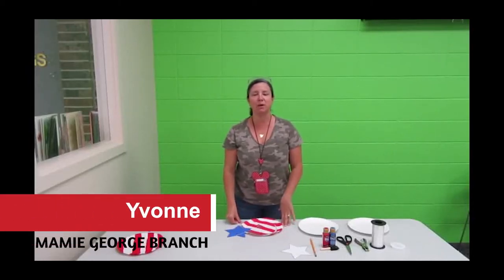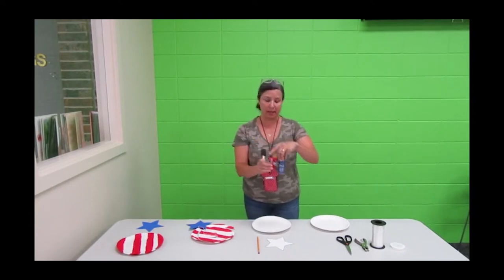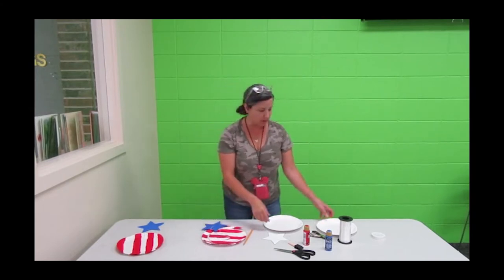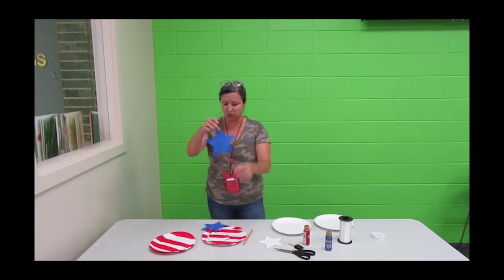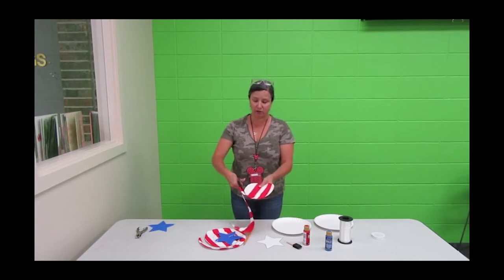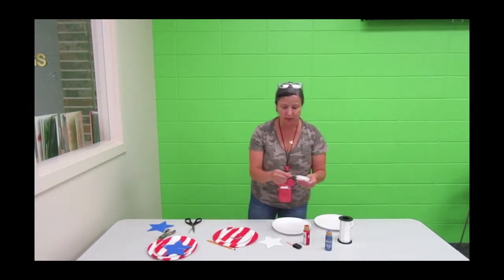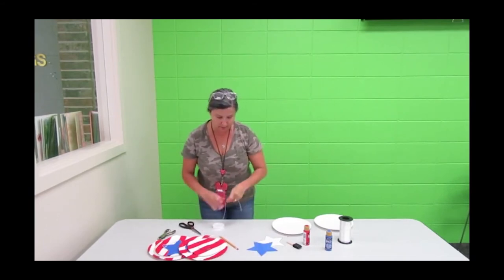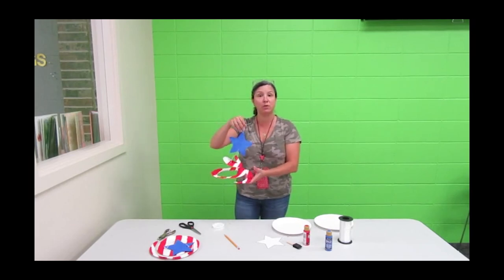Arts & Crafts: Patriotic Wind Catcher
Fort Bend County Libraries presents a variety of craft- and hobby-themed video demonstrations to introduce people to new hobbies and activities, and to give current crafters inspiration and new ideas.